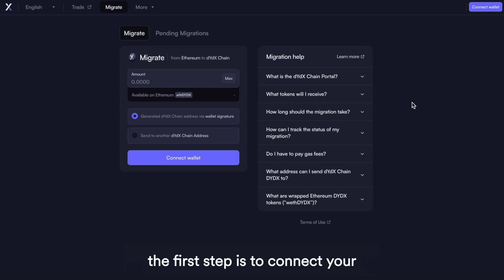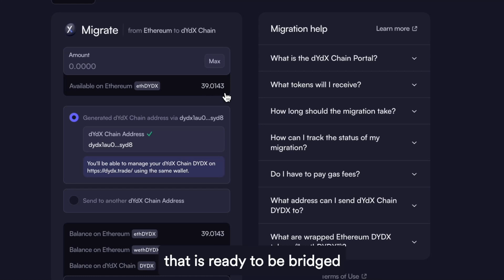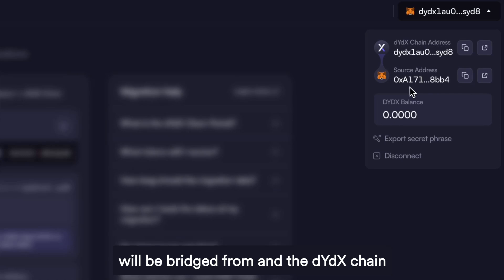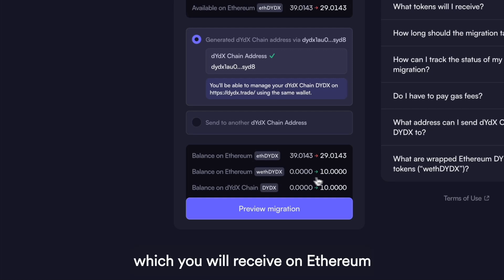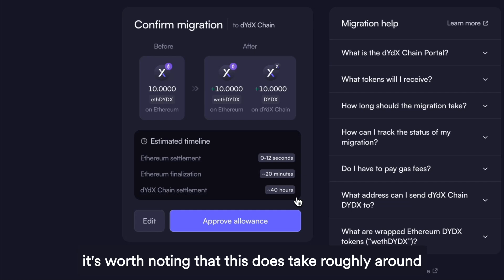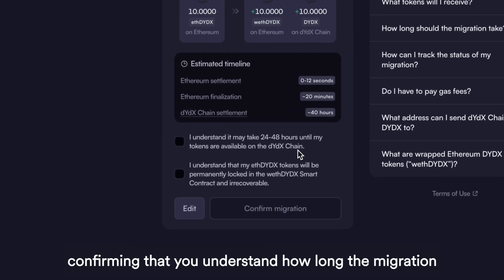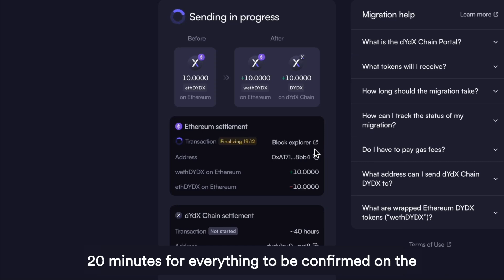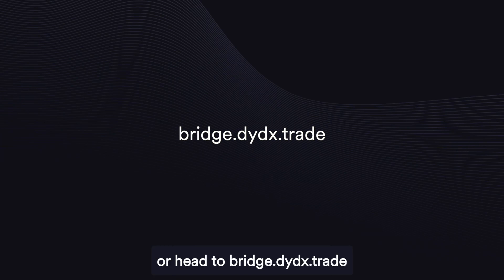How to Bridge DYDX from Ethereum to dYdX Chain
In this video you will learn how to bridge DYDX token from Ethereum to dYdX Chain. This tutorial is particularly helpful for anyone aiming to move their trading activity from the Ethereum-based, legacy v3 protocol to dYdX Chain, which can be found

dYdX is a decentralised, disintermediated and permissionless protocol, and is not available in the U.S. or to U.S. persons as well as in other restricted jurisdictions. The dYdX Foundation does not operate or participate in the operation of any component of the dYdX Chain's infrastructure.

The dYdX Foundation’s purpose is to support the current implementation and any future implementations of the dYdX protocol and to foster community-driven growth in the dYdX ecosystem.

The dYdX Chain software (including dYdX Unlimited) is open-source software to be used or implemented by any party in accordance with the applicable license. At no time should the dYdX Chain and/or its software or related components (including dYdX Unlimited) be deemed to be a product or service provided or made available in any way by the dYdX Foundation. Interactions with the dYdX Chain software (including dYdX Unlimited) or any implementation thereof are permissionless and disintermediated, subject to the terms of the applicable licenses and code. Users who interact with the dYdX Chain software, i ncluding dYdX Unlimited (or any implementations thereof) will not be interacting with the dYdX Foundation in any way whatsoever. The dYdX Foundation does not make any representations, warranties or covenants in connection with the dYdX Chain software (or any implementations and/or components thereof, including dYdX Unlimited), including (without limitation) with regard to their technical properties or performance, as well as their actual or potential usefulness or suitability for any particular purpose, and users agree to rely on the dYdX Chain software (or any implementations and/or components thereof, including dYdX Unlimited) “AS IS, WHERE IS”.

Nothing in this post should be used or considered as legal, financial, tax, or any other advice, nor as an instruction or invitation to act by anyone.  Users should conduct their own research and due diligence before making any decisions.  The dYdX Foundation may alter or update any information in this post in the future at its sole discretion and assumes no obligation to publicly disclose any such change. This post is solely based on the information available to the dYdX Foundation at the time it was published and should only be read and taken into consideration at the time it was published and on the basis of the circumstances that surrounded it. The dYdX Foundation makes no guarantees of future performance and is under no obligation to undertake any of the activities contemplated herein.

Depositing into the MegaVault carries risks. Do your own research and make sure to understand the risks before depositing funds. MegaVault returns are not guaranteed and may fluctuate over time depending on multiple factors. MegaVault returns may be negative and you may lose your entire investment.
The dYdX Foundation does not operate or has control over the MegaVault and has not been involved in the development, deployment and operation of  any component of the dYdX Unlimited software (including the MegaVault).